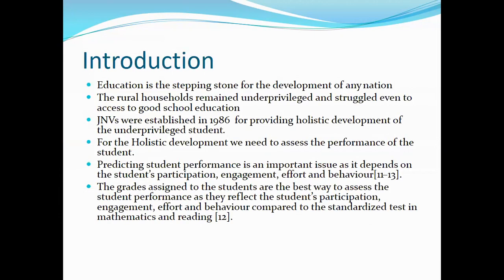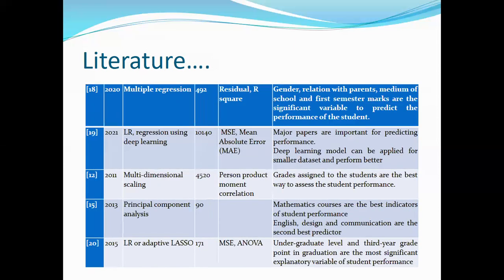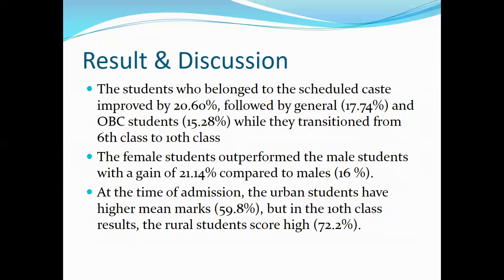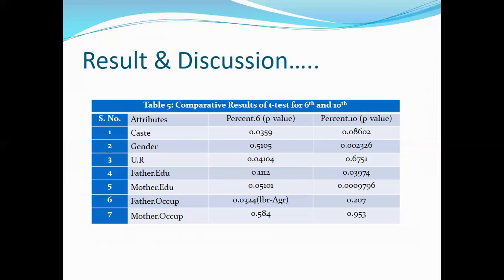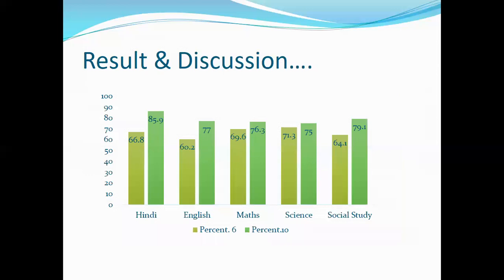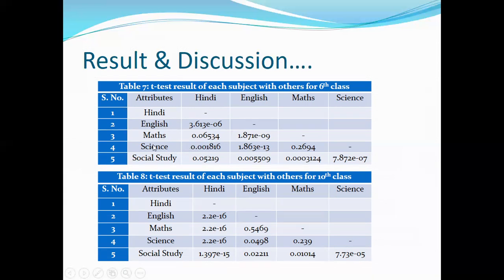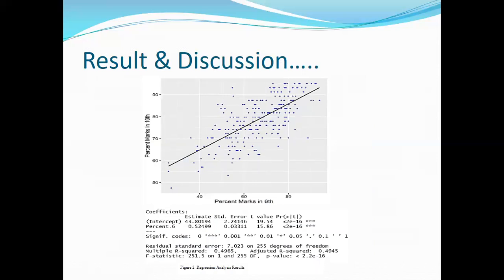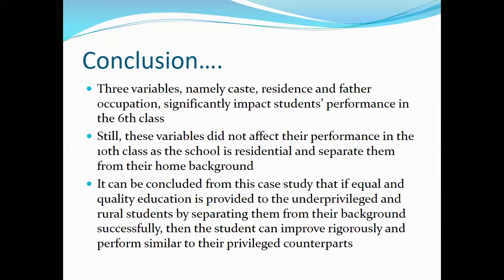Impact of Socio economic Factors on Students’ Academic Performance A Case Study of Jawahar Navodaya